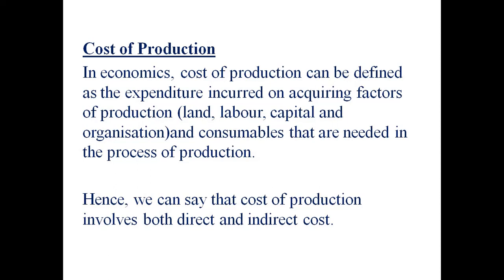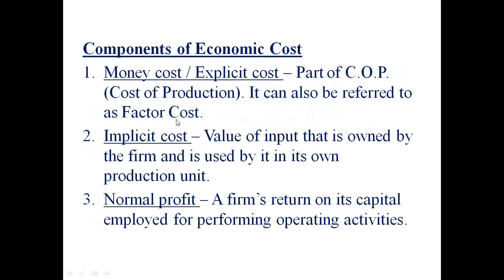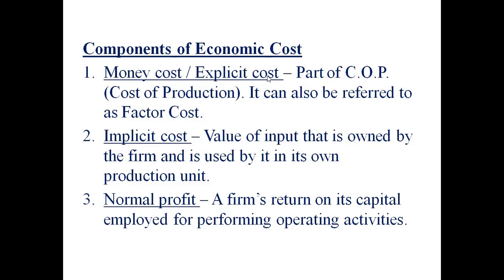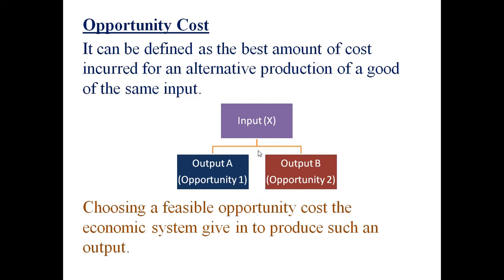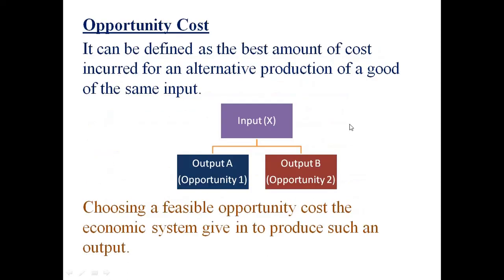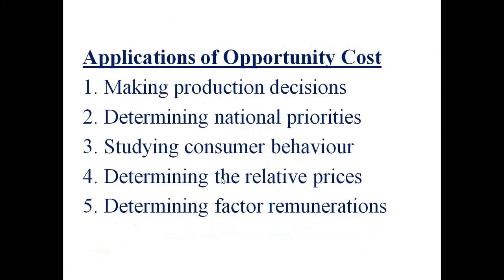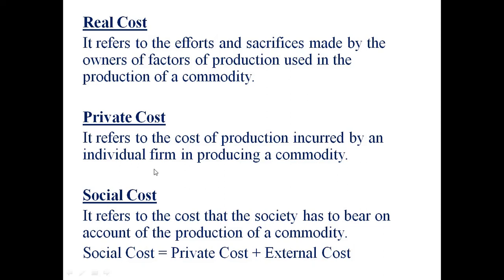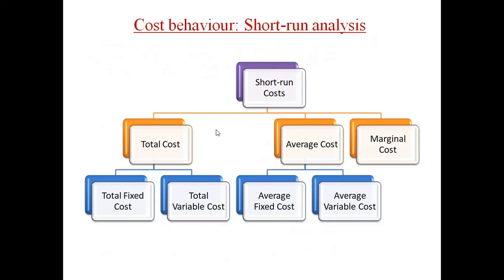Cost and Revenue Analysis (Lecture 1)